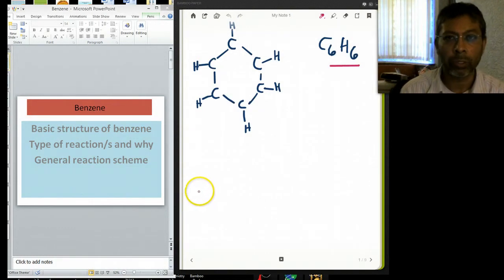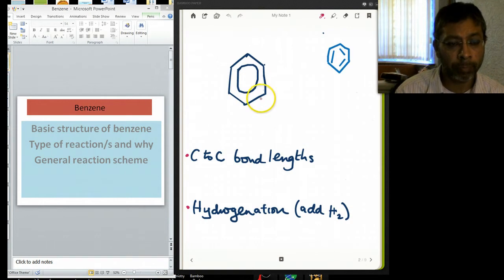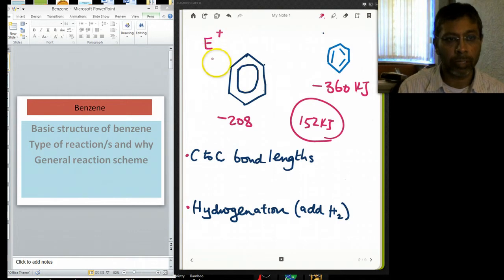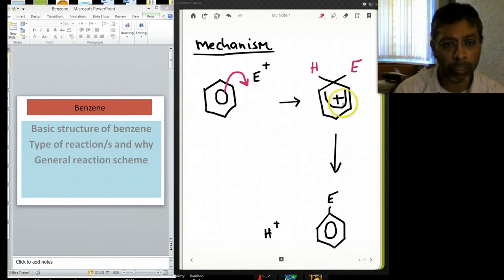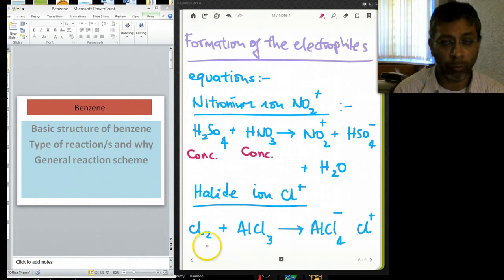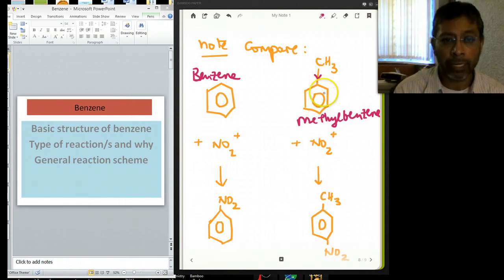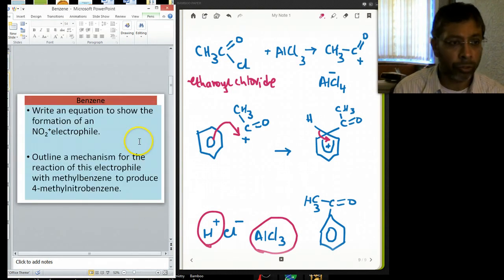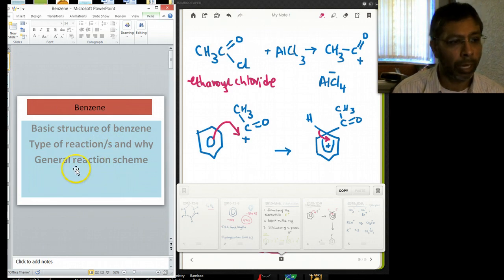Benzene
structure and electrophilic substitution